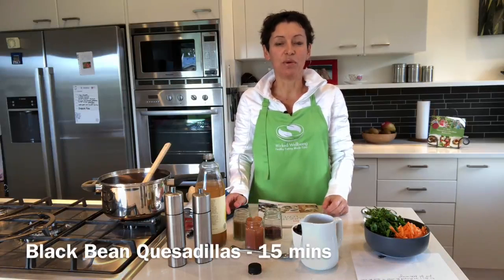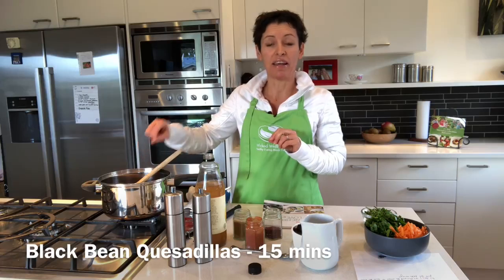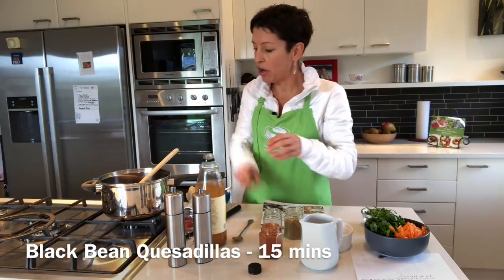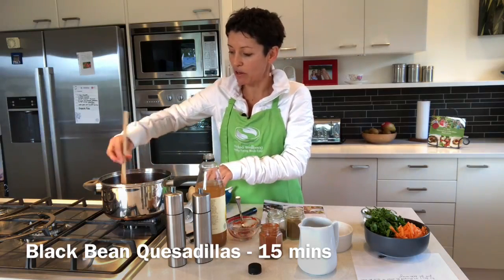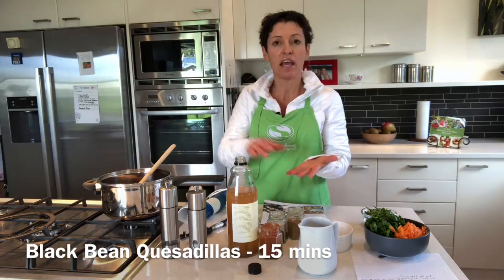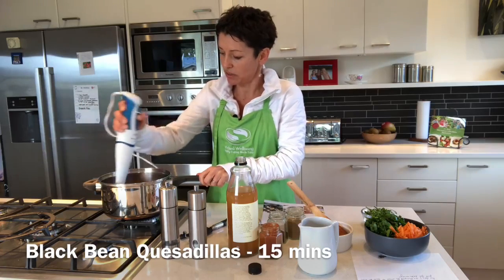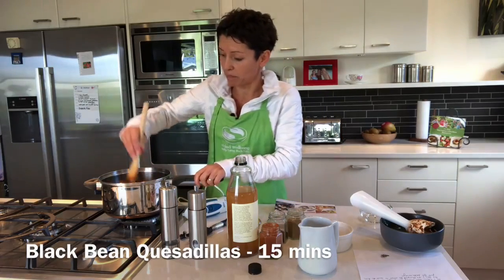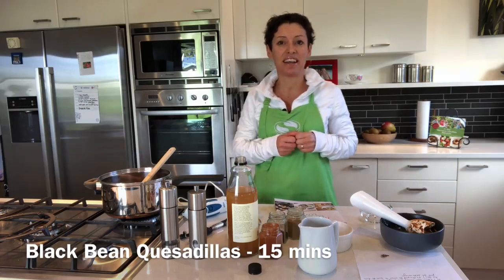Black Bean Quesadillas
Here's my go to 'in under 15 minute dinner' , Black Bean Quesadillas, that I often fall back on when I know we're going to be home late. This is what we had for dinner last night and we had it as nachos as that's quicker than quesadillas but I love how versatile the dish is.
You can find the recipe for it and my mango salsa